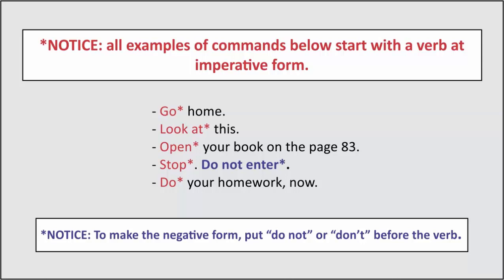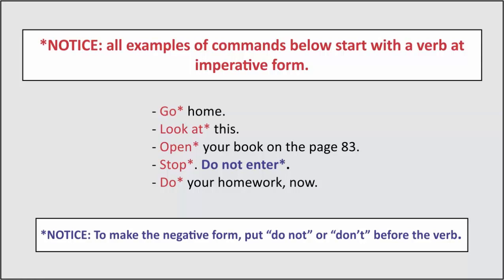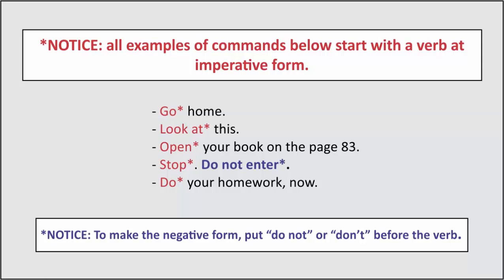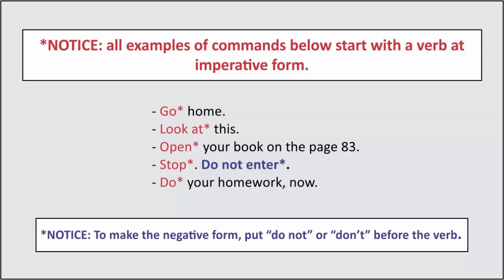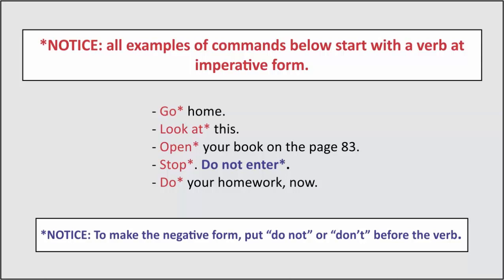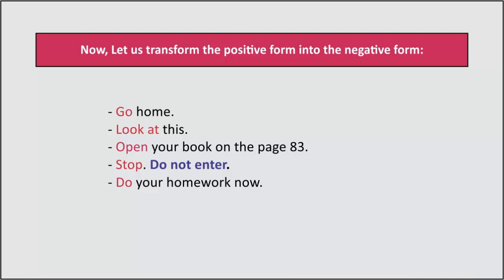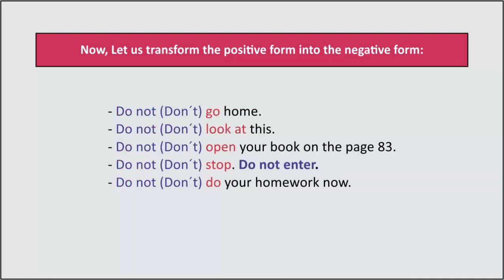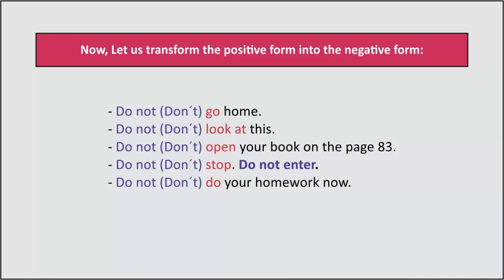HOW TO MAKE COMMANDS, REQUESTS AND SUGGESTIONS, IN ENGLISH, USING IMPERATIVE FORM - PART 2